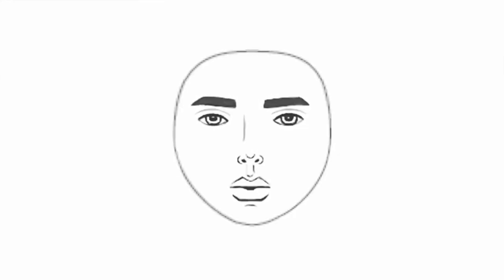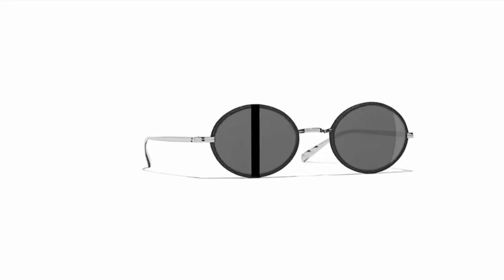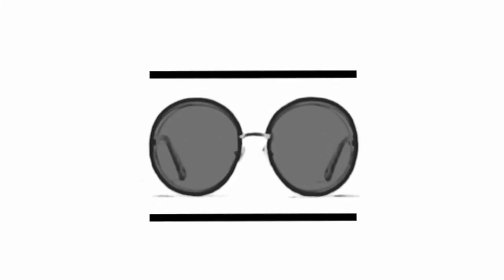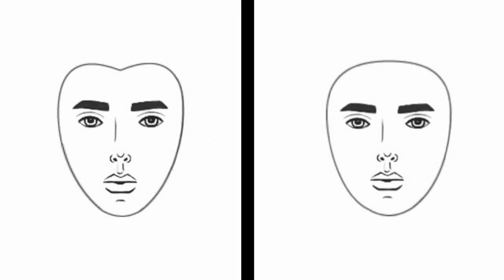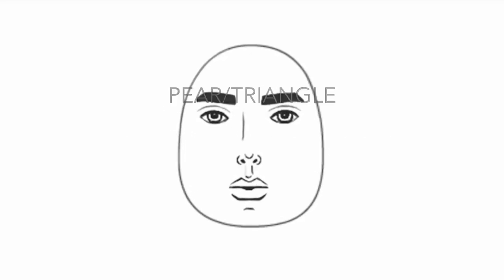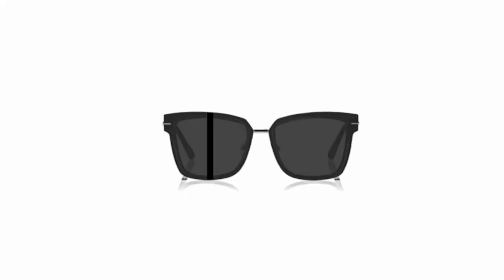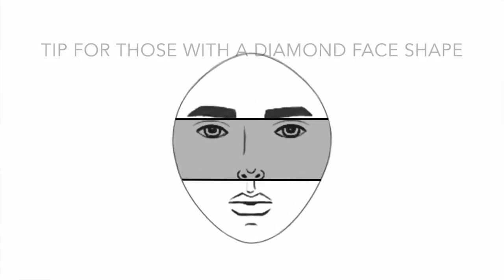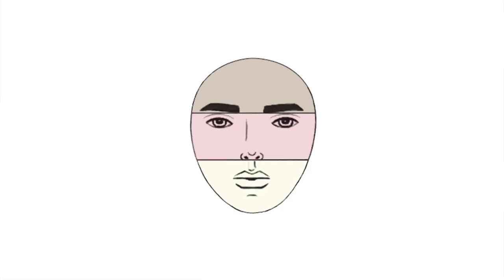DISCOVER YOUR IDEAL EYEGLASS & SUNGLASS FRAME SHAPE - FOR MEN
Learn how to determine your ideal eyeglass & sunglass frame shape.